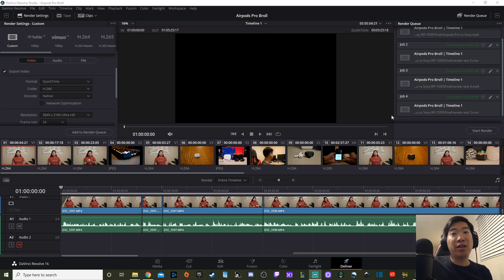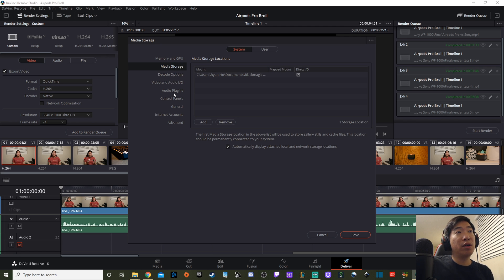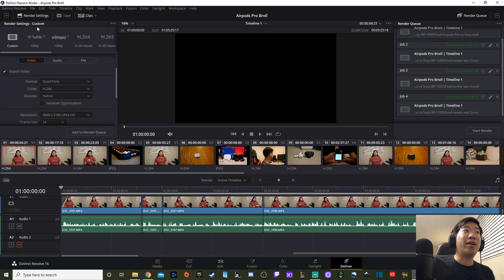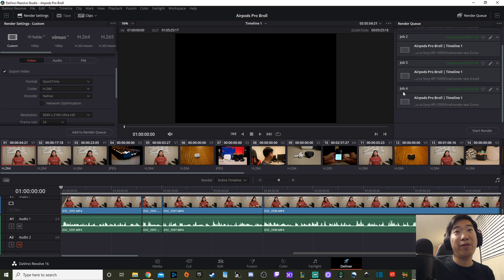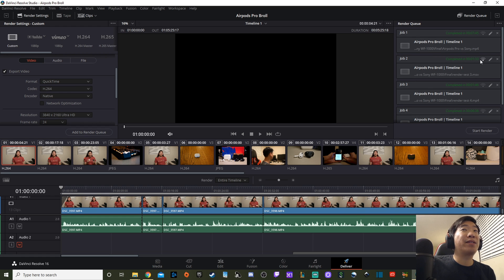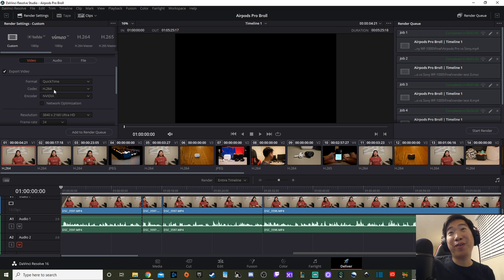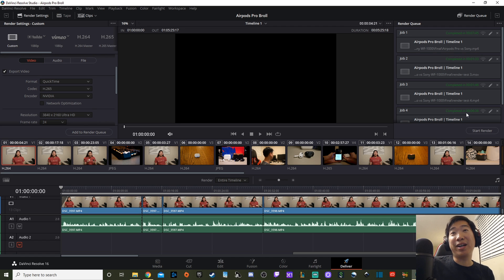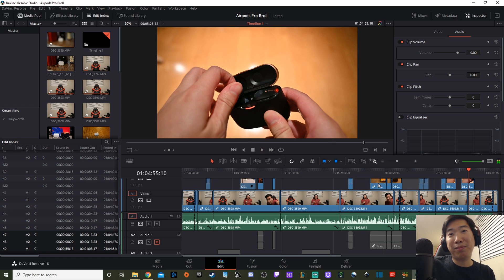Davinci Resolve Free vs Studio 16 Video Editing Why Upgrade? (Rendering Benchmarks)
I upgraded from Free to studio and wanted to show what performance gains you can expect